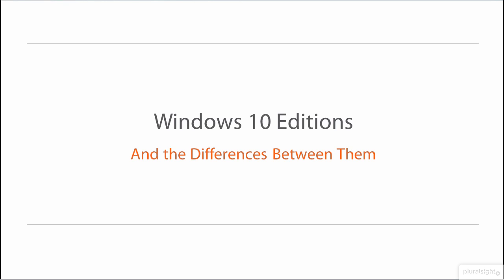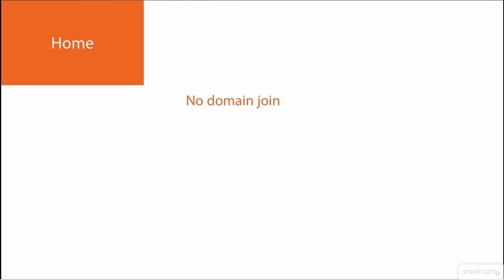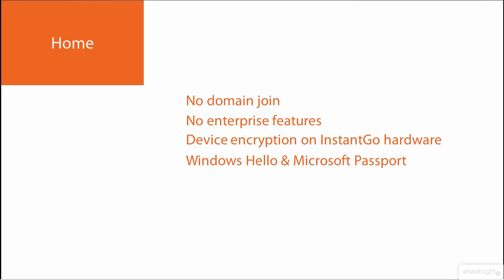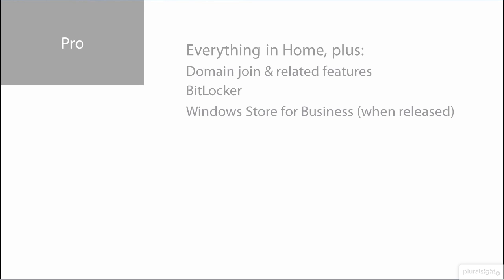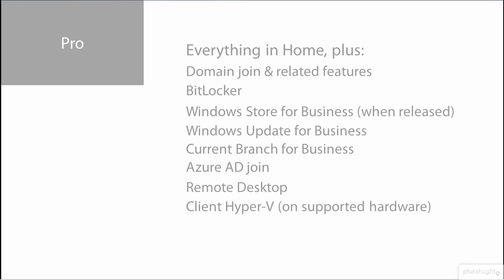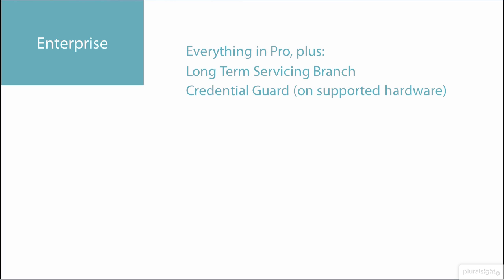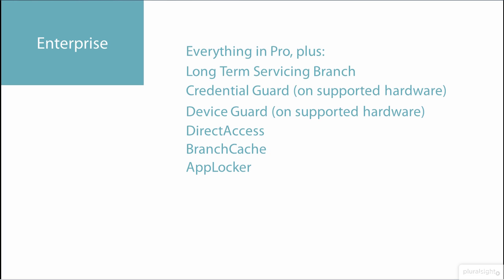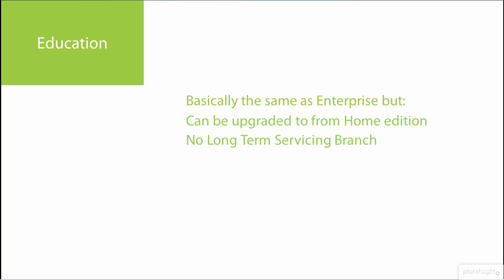01 04 Windows 10 Editions and Their Differences